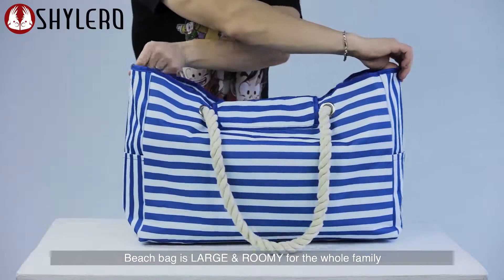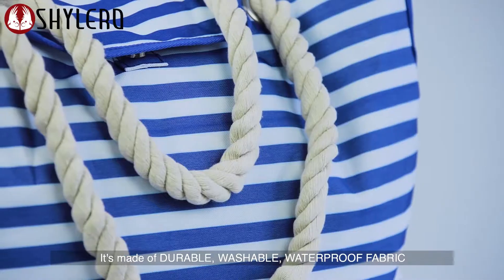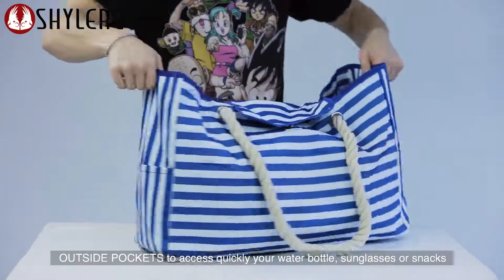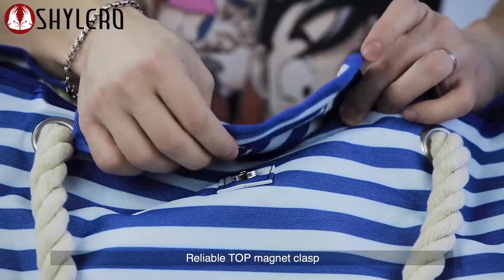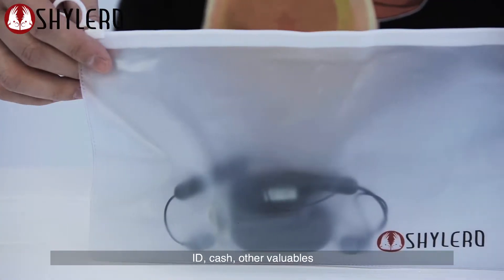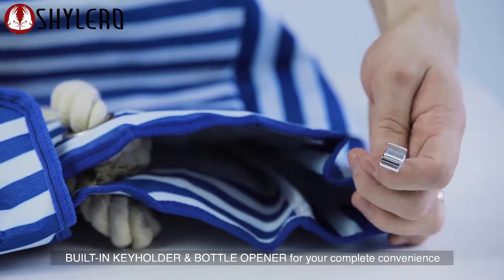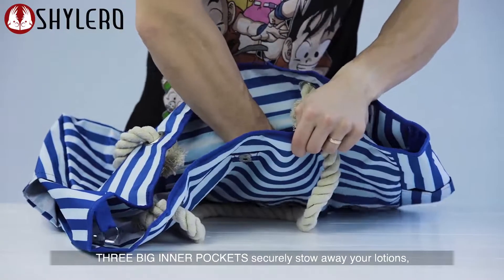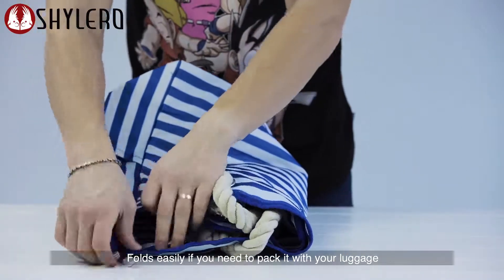SHYLERO Beach Bag XXL. Magnet Closure. Overview - Features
Grab Your Large Beach Bag from SHYLERO® and Enjoy:
DURABLE, WASHABLE, WATERPROOF OUTER CANVAS-LIKE FABRIC
WATERPROOF INTERIOR LINING
BONUS WATER/DUST/SAND PROOF PVC CASE
BUILT-IN KEYHOLDER & BOTTLE OPENER
LARGE & ROOMY - L22"xH15"xW6" (56x38x15cm)
BIG INNER POCKET
TWO OUTSIDE POCKETS
STURDY, SOFT, COMFORTABLE ROPE HANDLES
NO BAD SMELL
HIGH-QUALITY PAINT
TOP MAGNET CLASP keeps all your beach gear firmly at place
STYLISH & MULTIPURPOSE - it is perfect for a beach, pool party, picnic and more! It effortlessly doubles as a cruise bag, travel bag, sports bag, overnight bag, pool bag, grocery bag or vacation bag to store your travel essentials
BEST PRESENT for any occasion

Amazon Store

Your Might Like these other videos on our channel ⤵️

❗️ Beach TOTE Bag, Turquoise Green Beach Tote with Best Beach Bag Design. BONUS Waterproof Phone Case